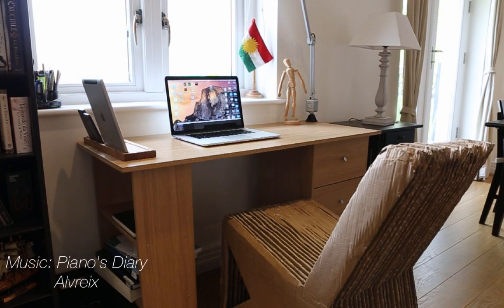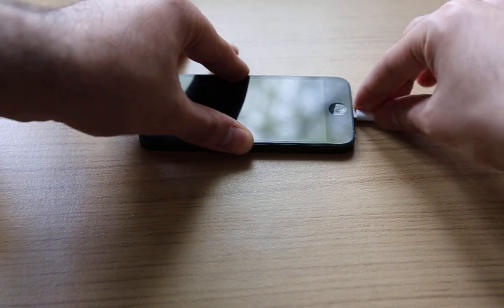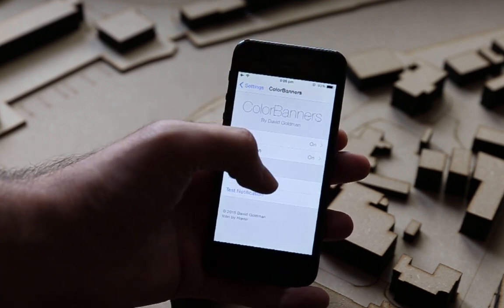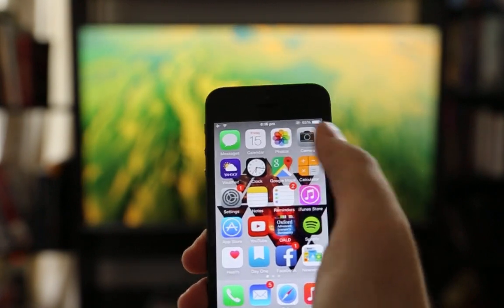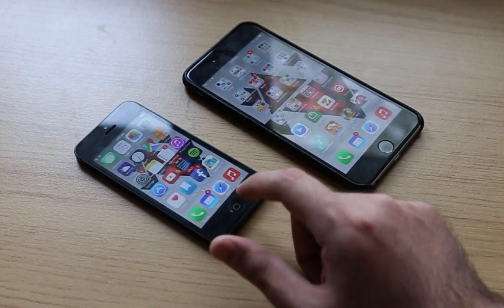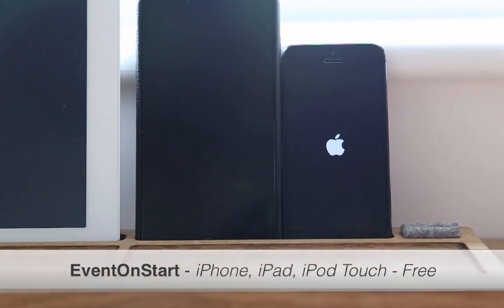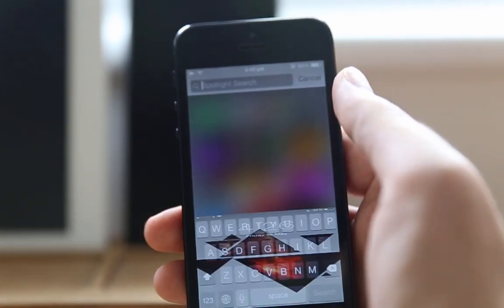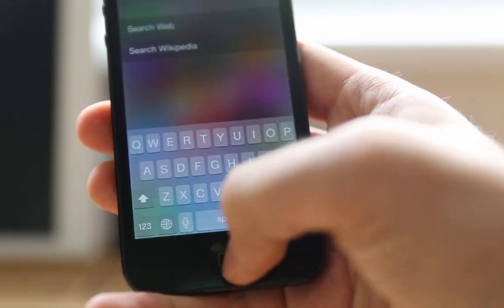Best Cydia Tweaks for iOS 8 [May 2015]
Top 10 Cydia Tweaks for May 2015

How to use iPad and iPhone as secondary display for Mac with Duet Display [iOS 8]: